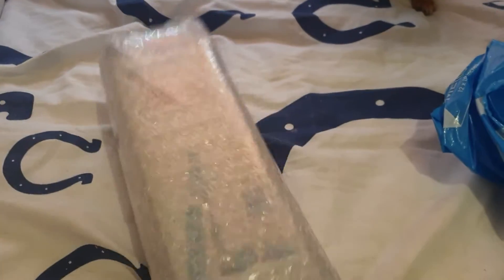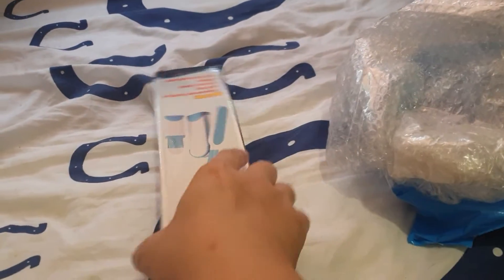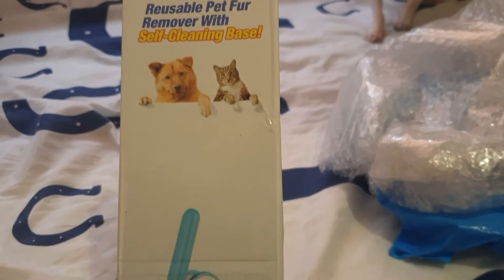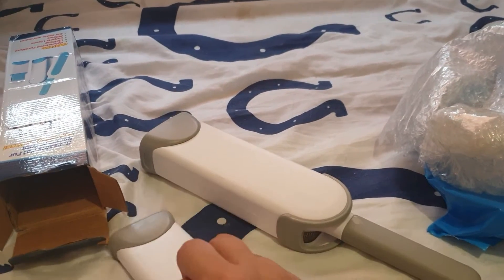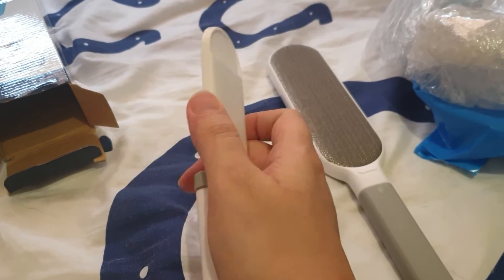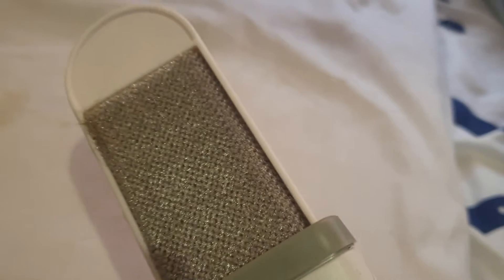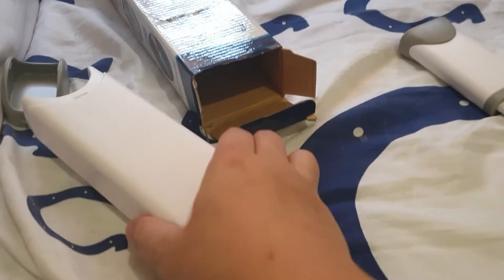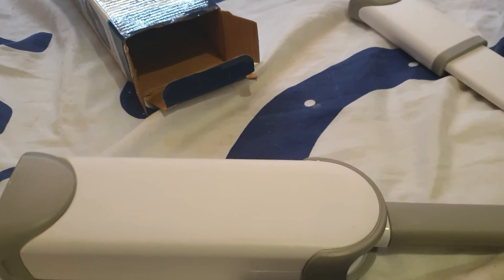The solution to pet fur. Pet hair brush from shoppee. Does it work?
we bought this cheap pet hair remover from shopee for 150pesos.